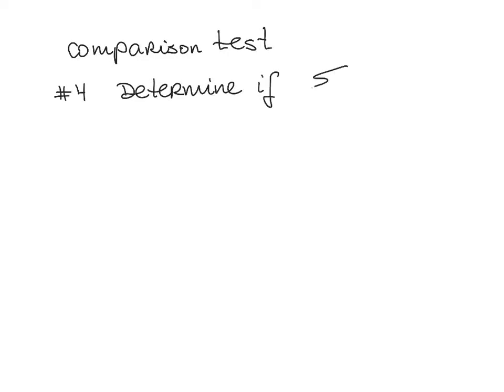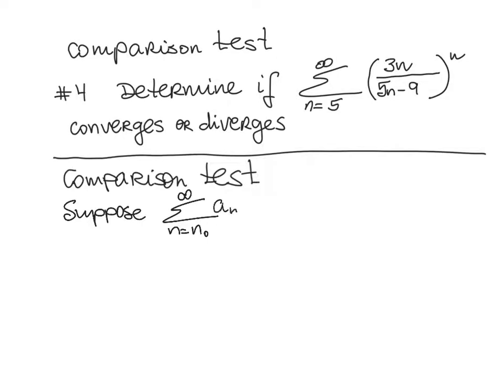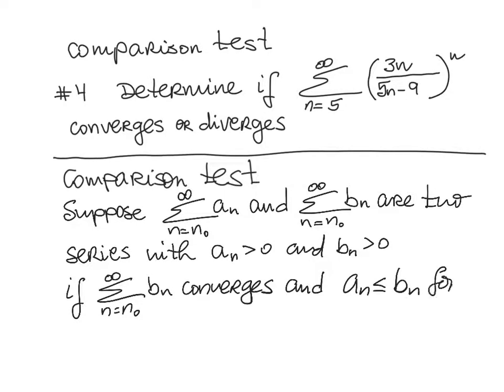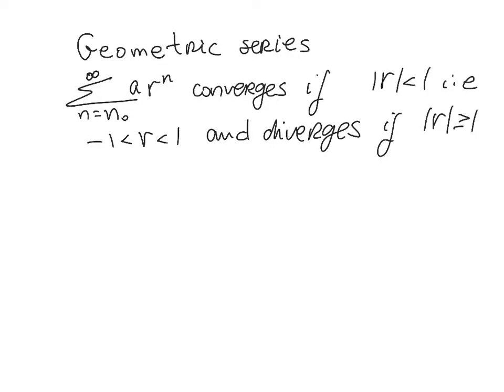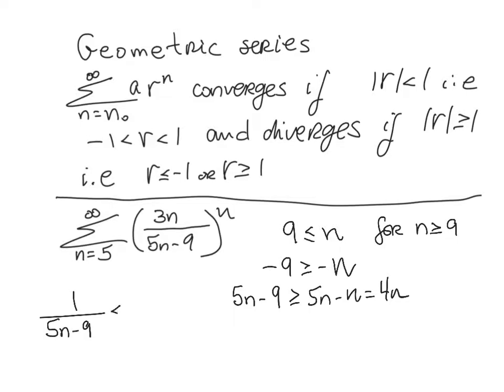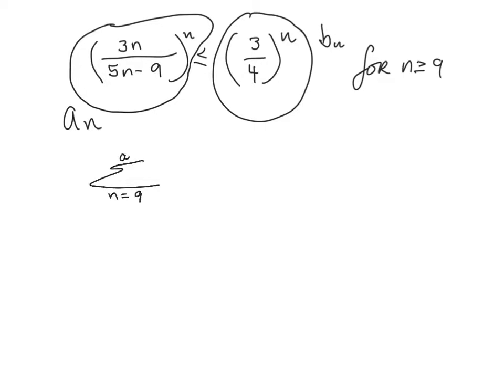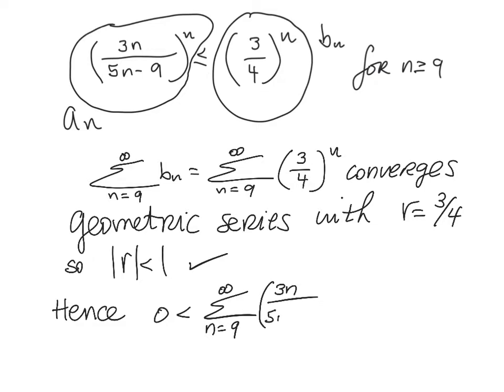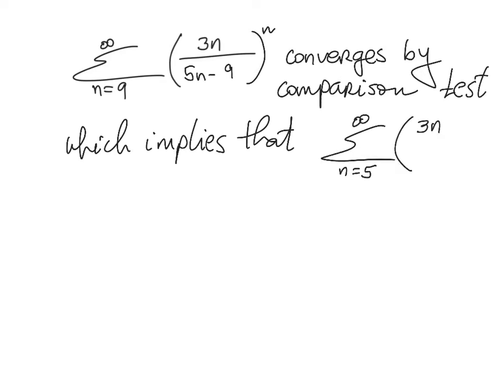Comparison test 4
Comparison test, infinite series, calculus 2